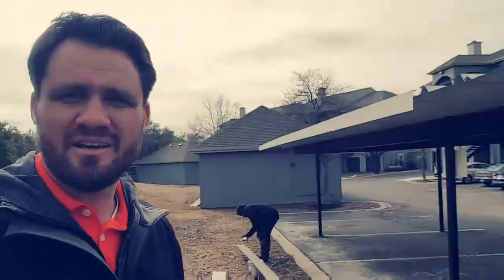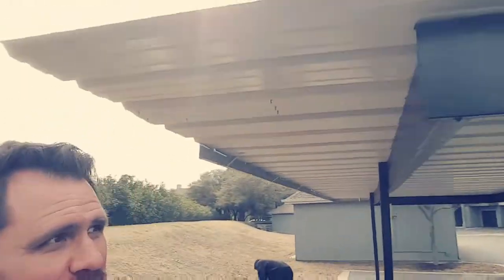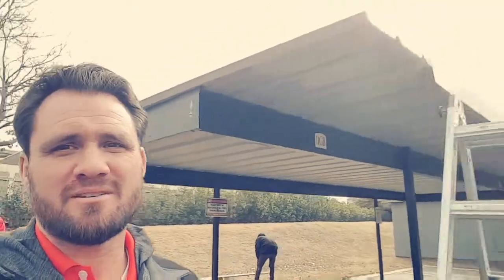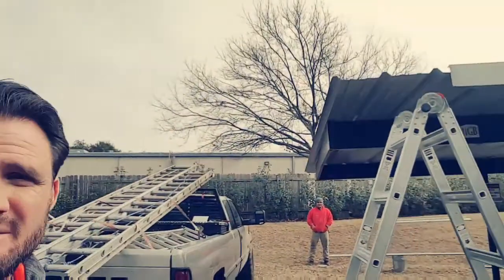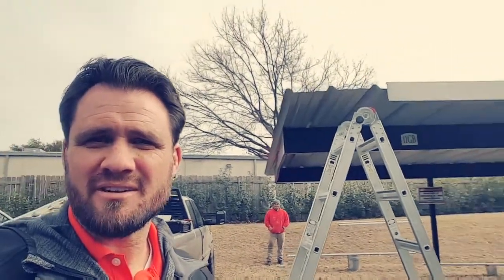Carport Repairs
Carport Repairs at Folio Apartments